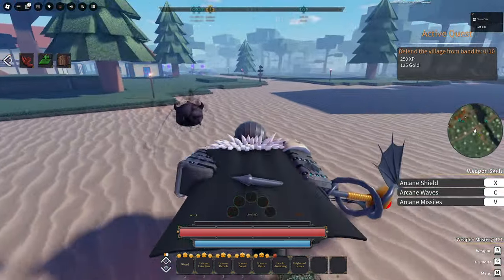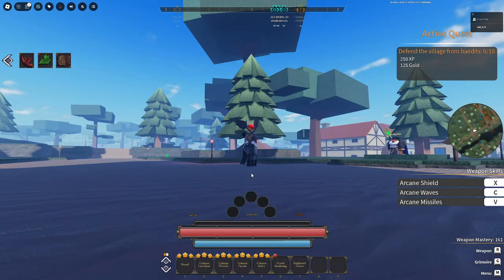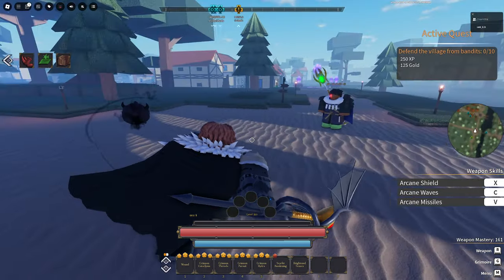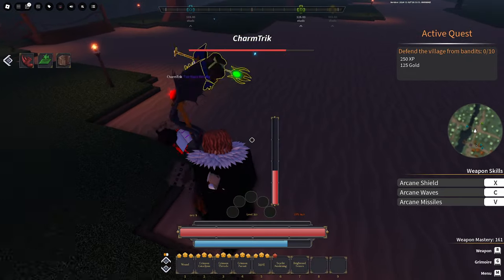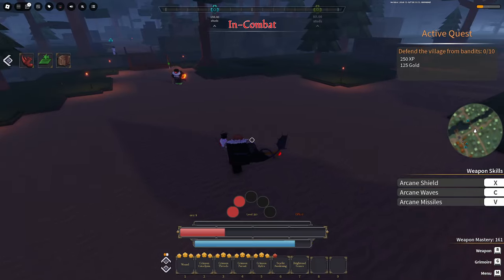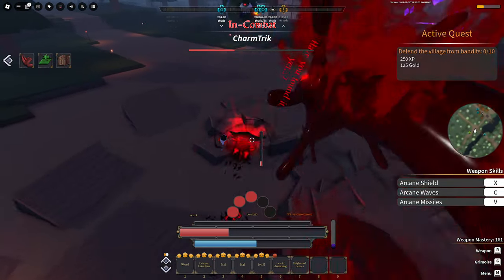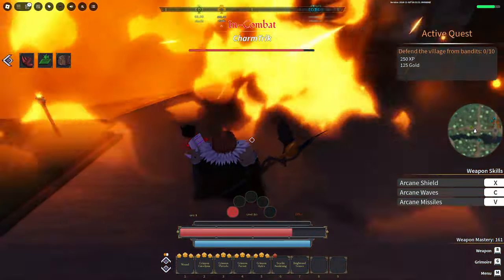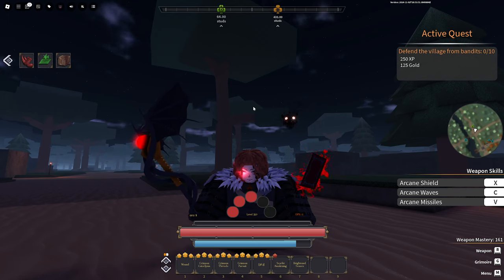BEST VAMPIRE BUILD IN CLOVER RETRIBUTION | MUST WATCH